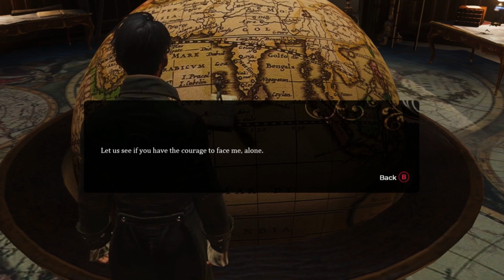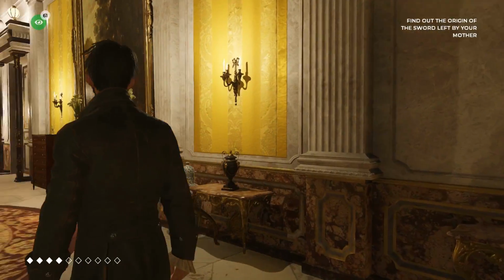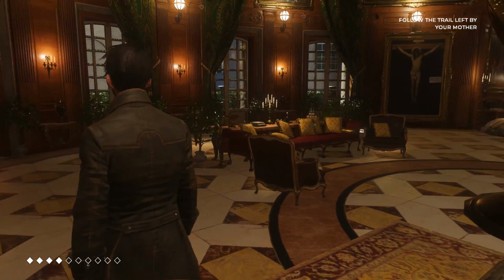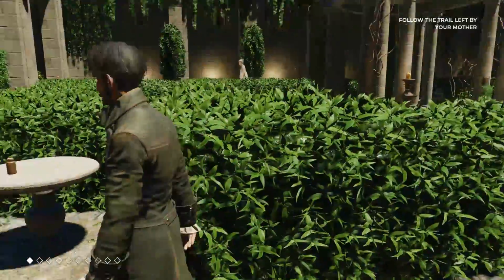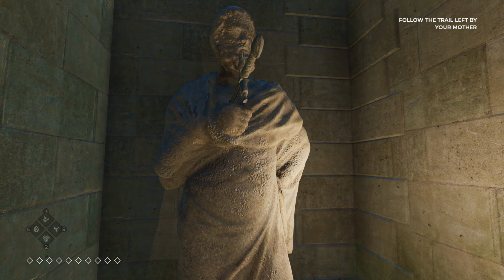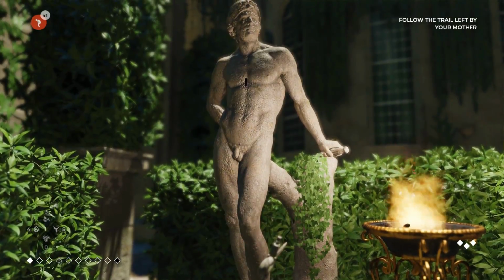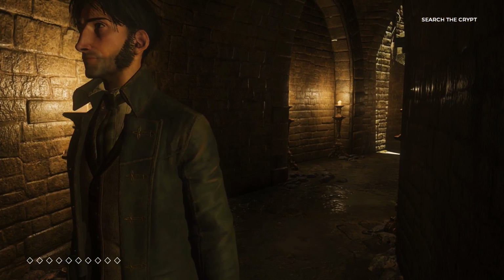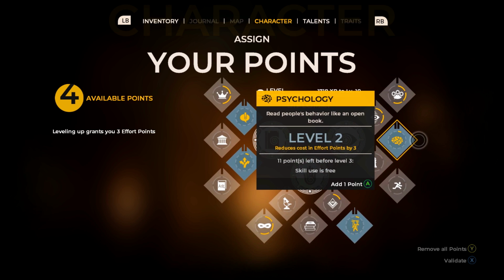THE GARDEN STATUE PUZZLE :: The Council - Part 6 (Episode 2: Hide and Seek Ending)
Ladies and Gentlemen, this is The Council. It is an incredible narrative driven game, with an engrossing story and unique RPG elements. This is an episodic game, and we are playing Episode Two: Hide & Seek

In Part 6 of our playthrough we interrupt a conversation betwen Piaggi and Von Wollner about the Longinus spears, then we move on to find out the origin of the stone sword we found in Mortimer's secret study.

We make our way to the garden and attempt to solve the puzzle of the statues and the stone sword. We explore a small maze and try placing the sword inside the statues of Minos, Daedalus, Ariadne, Theseus, and Asterion the Minotaur.

[Spoilers]

One of the statues is the key to unlock the hand pressing mechanism and the stairway to the crypts. In the crypts we find evidence of Louis' mother, including bandages and the dead body of a servant. At the end of episode two we finally meet Sarah de Richet.

Your choices matter in this game, more than any story driven game I have played. You must make decisions that have a dramatic effect on the plot, and the game gives you the opportunity to build a character with unique skills, talents, and traits. I will be playing every episode of this game, I am hooked.

►Episode two of The Council, a narrative adventure game with RPG mechanics and consequences for every choice, is out on May 15th, 2018.
►Hide and Seek continues the story of Louis de Richet as he deals with the dramatic results of his actions in episode one.
►Louis continues his investigation into the disappearance of his mother, Sarah de Richet.
►In episode two new characters bring dire news and shocking revelations to the island. Who will you side with?
►How will you find Sarah de Richet? The choices are yours in The Council episode two, Hide & Seek.

►The Council is an episodic game like no other. Delivering a fresh new take on the Narrative Adventure, your choices and character growth truly matter.
►Make hard-hitting decisions, but also develop an array of skills to directly impact how the story unfolds. With permanent, long-lasting consequences, there is no going back.
►Plunge into a tale of intrigue and manipulation in the style of a classic murder mystery, living with a cast of alluring characters each hiding their own dark secrets.
►Trust no one while uncovering dire truths – no matter the cost to mind and body.

►The Council begins in 1793, with players taking the role of secret society member Louis de Richet after his invitation to a private island off the shores of England by the enigmatic Lord Mortimer. ►Joining him are a number of high profile guests, including Napoleon Bonaparte and President of the newly-formed United States of America, George Washington.
►The strange nature of this private reception goes beyond just the prestigious guests –Richet’s own mother has recently gone missing on the island, while each and every one of the colorful cast seems to have their own hidden agendas.

►In a new twist for the genre, the core of The Council’s gameplay comes from manipulating and maneuvering through character encounters. During confrontations, skills and limited resources can be used to gain the upper hand and achieve the desired outcome.
►Players will be rewarded for their knowledge of each character’s psychological vulnerabilities and immunities, as well as their preparations made during prior exploration and investigation.
►Failing an encounter does not mean ‘game over’, and no action can be taken back. The consequences are permanent.

►Richet’s numerous skills can be developed to align with your chosen approach to the adventure. Solve issues with diplomacy, delve into occultism to expand your historical and scientific
►The results will forever alter the life of Louis de Richet, of those around him, and shape history as we know it.